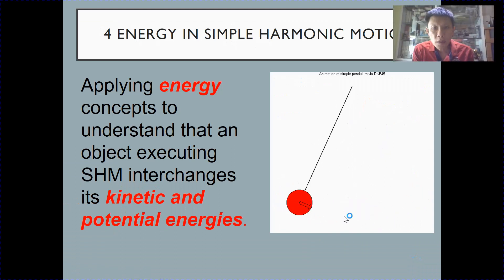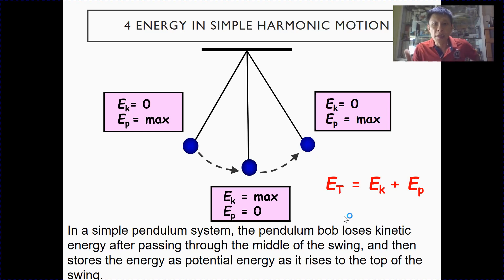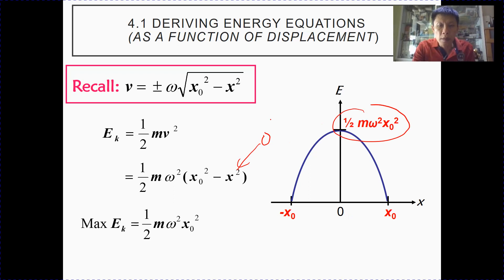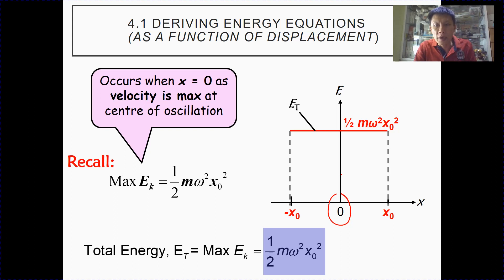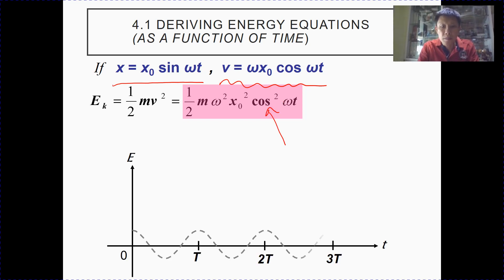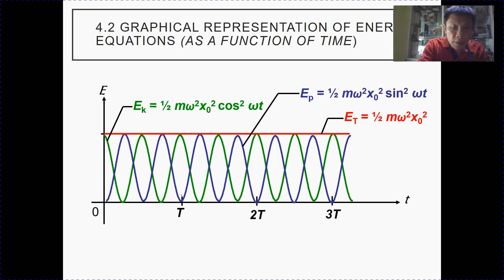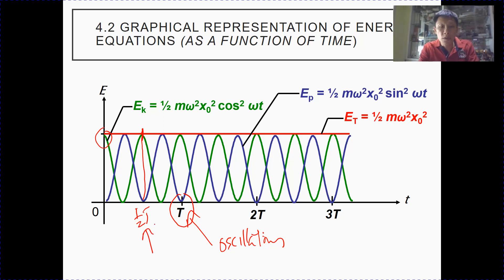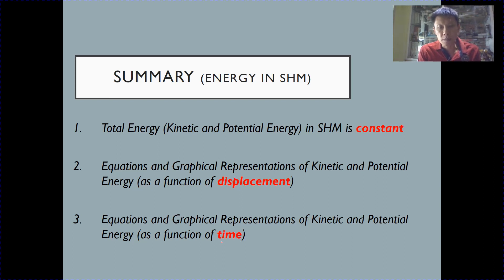Oscillations (Energy)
GCE A Level H2 Physics